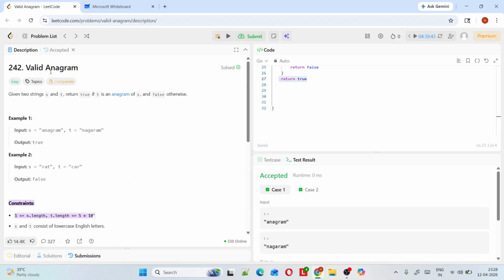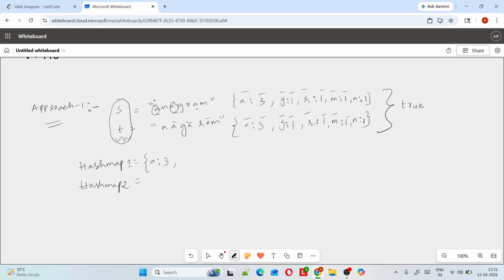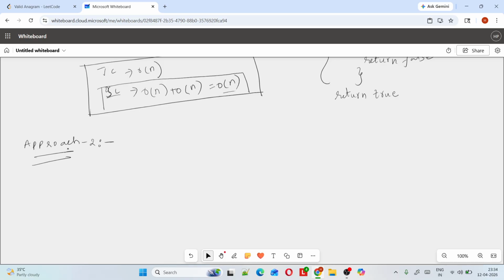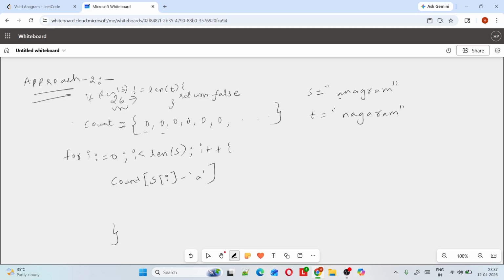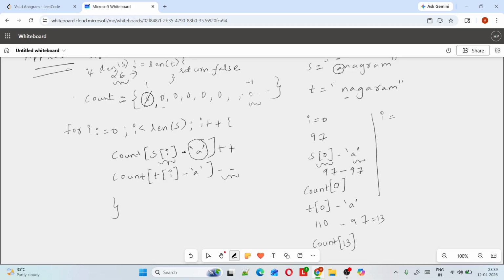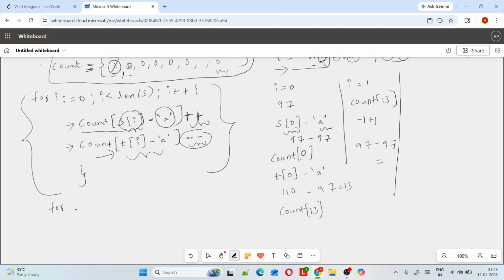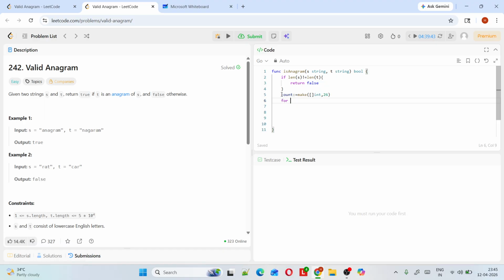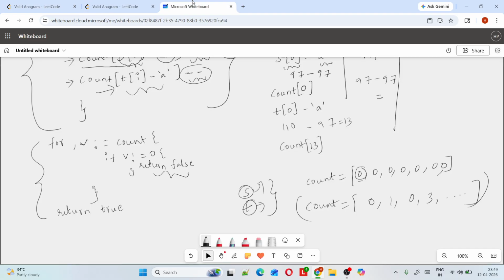LeetCode 242 | Valid Anagram | Brute vs Optimal ⚡ (Golang)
Struggling with String problems? 😅
Let’s solve LeetCode 242 - Valid Anagram using both Brute Force and Optimal approaches!

👉 Brute Force approach (sorting based)
👉 Optimal approach (hashing / frequency count)
👉 Understand time & space complexity

💻 Perfect for coding interviews & beginners

🔥 Topics Covered:
- Anagram Concept
- Hash Map / Frequency Count
- Optimization Technique

🚀 Learn how to move from Brute → Optimal thinking!